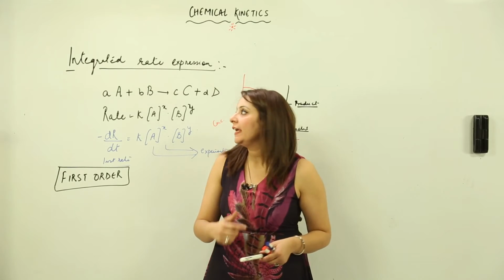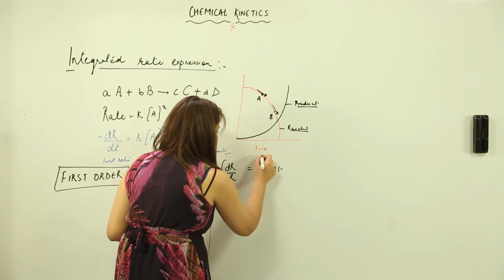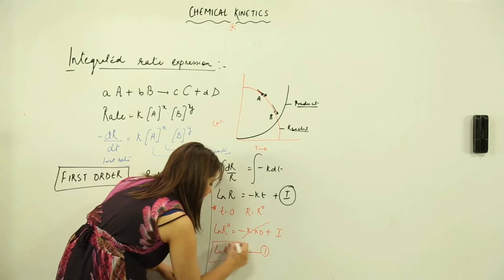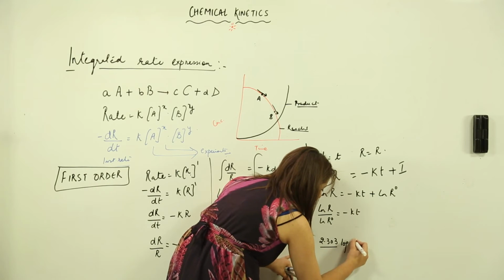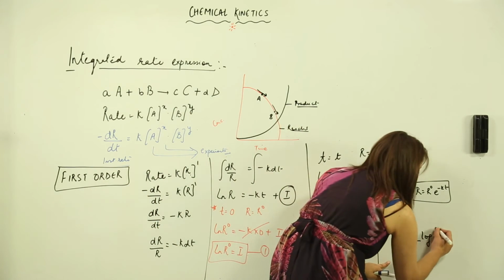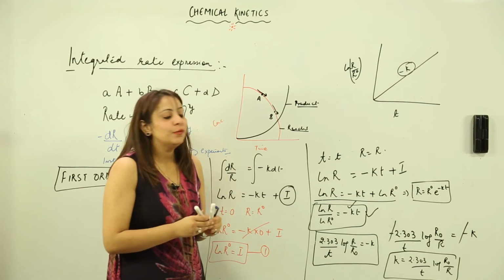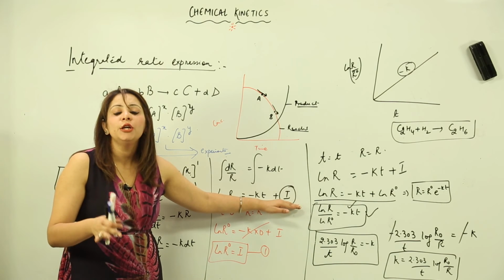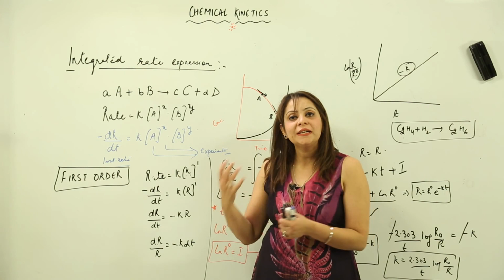Free Lect l CBSE CLASS 12 l CHAPTER 4 l CHEMISTRY l Chemical Kinetic l integrated expression l L64